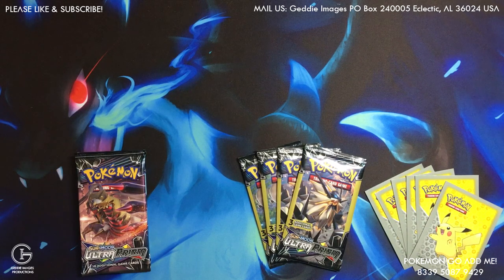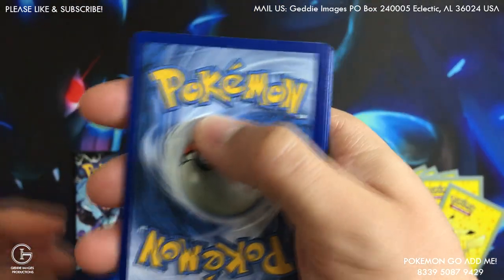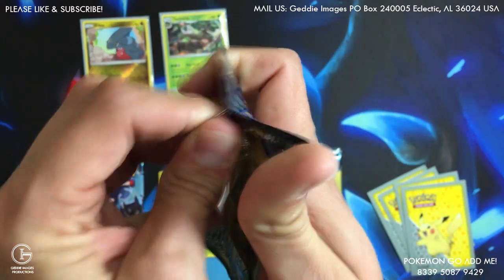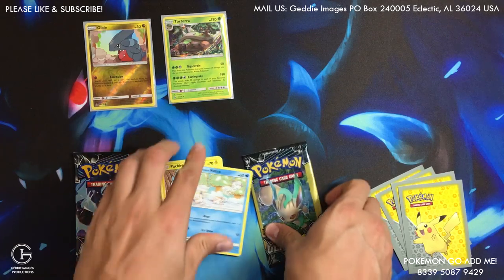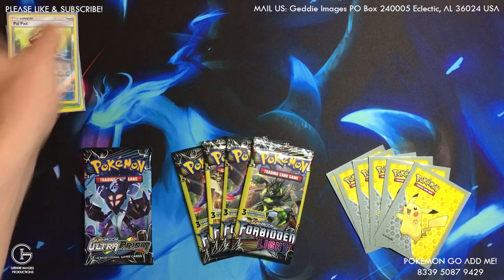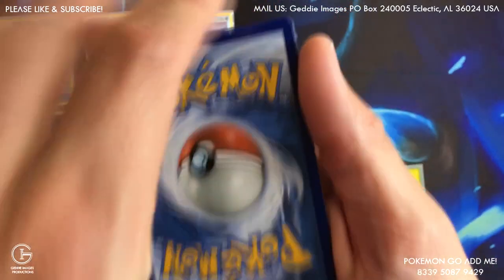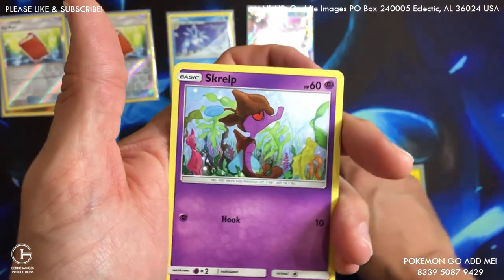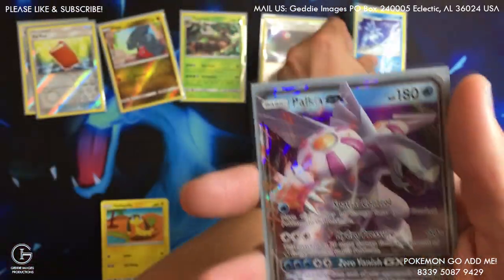Double Opening! Burning Shadows ETB Opening Tomorrow!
Actual Title:

Ultra Prism Booster Pack 15 & 16 & UP FL Dollar Tree Mini Packs 1

Shoutouts!

When we Reach 250 Subscribers we will be giving away a Shining Legends Pikachu Pin Box!

Geddie Images
USA

Pokemon GO

My Trainer Code: 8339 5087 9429

2. Add Me in Game.

3. Comment your In game Name in the Comments Below.

4. First Come First Served.